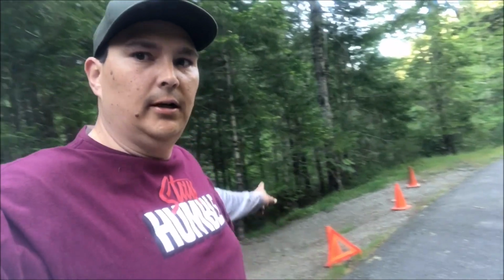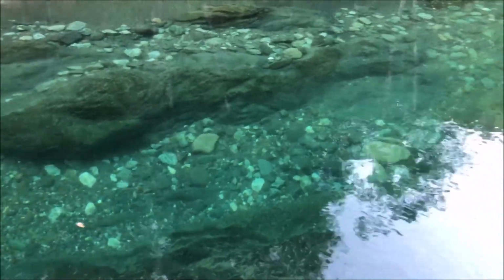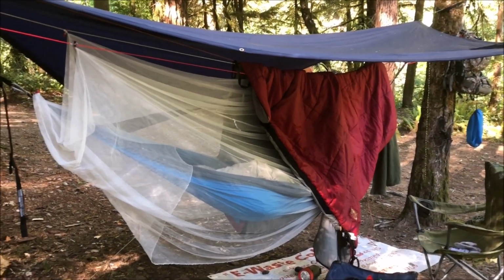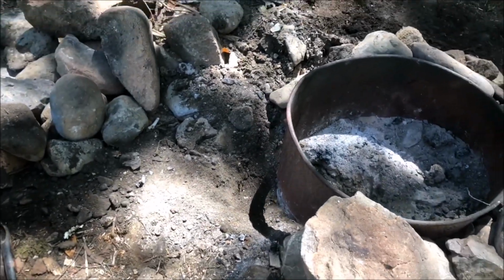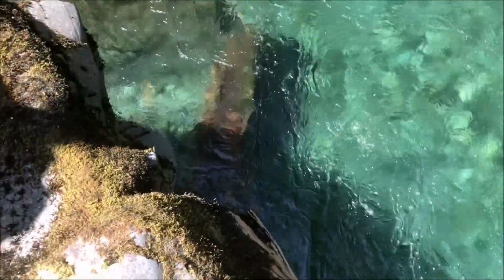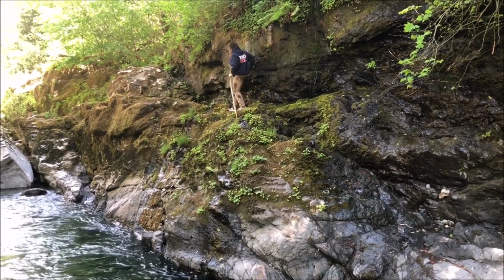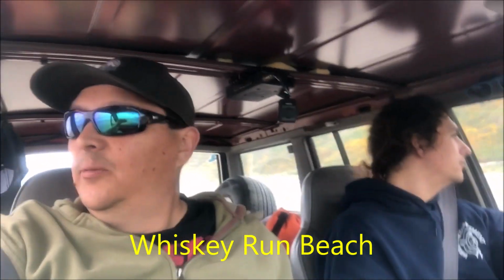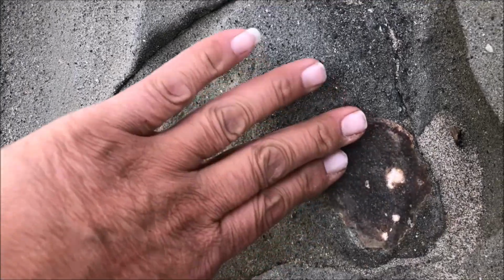The Greatest Camp Ever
On an earlier adventure we found the coolest camp site yet. I returned alone on a Friday night to secure the site for the weekend. I now agree its the greatest camp ever. Cristal clear water, ancient trees and goofy fun, don't miss the bloopers at the end.